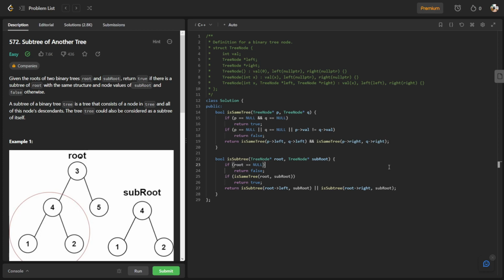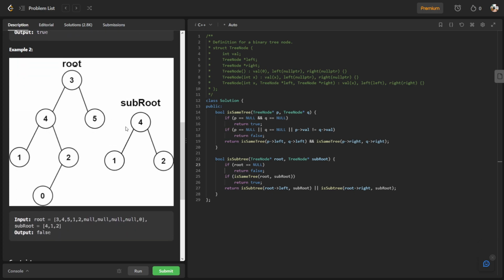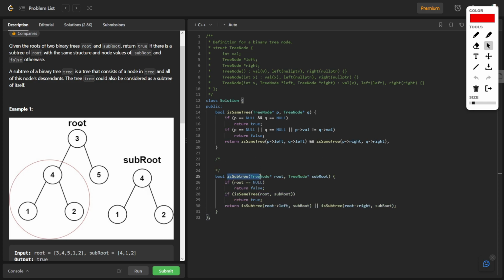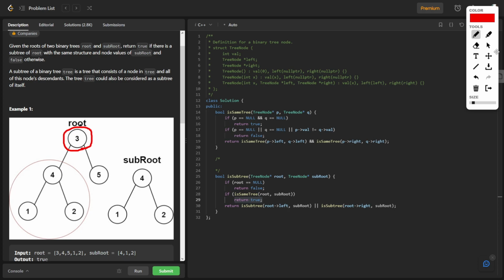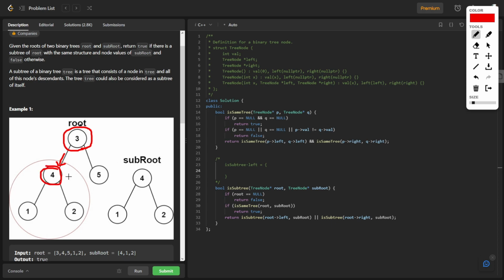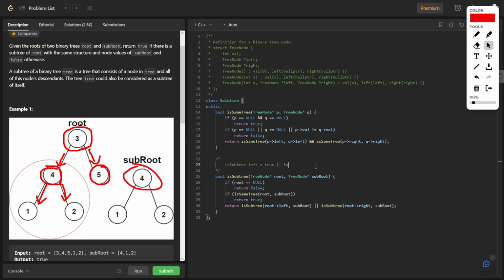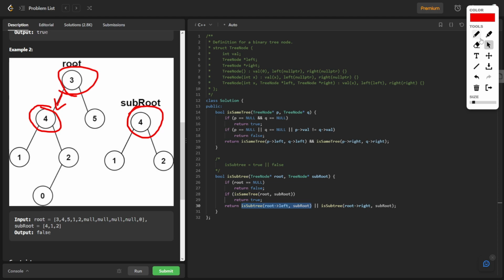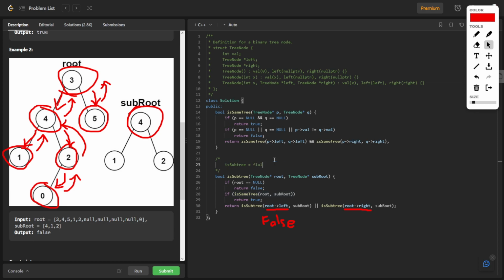Subtree of Another Tree - LeetCode #572 - C++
Difficulty: Easy

Problem Description Summary:
Given the roots of two binary trees root and subRoot, return true if there is a subtree of root with the same structure and node values of subRoot and false otherwise.